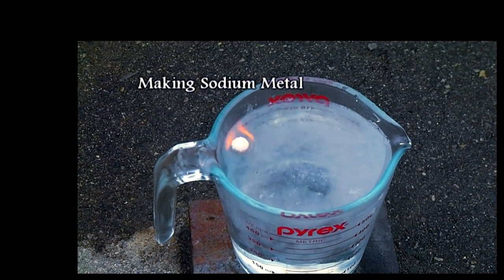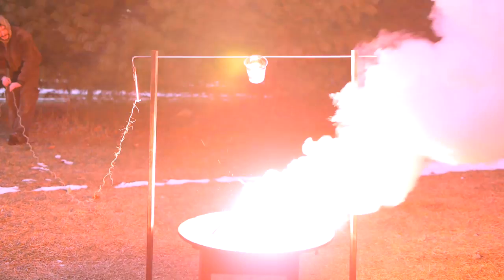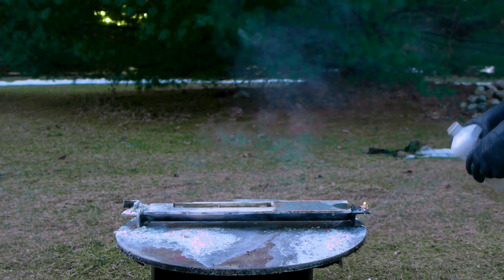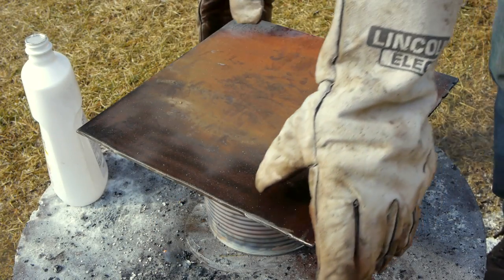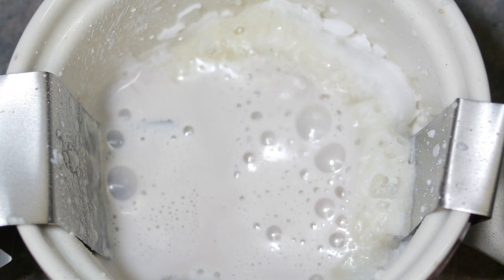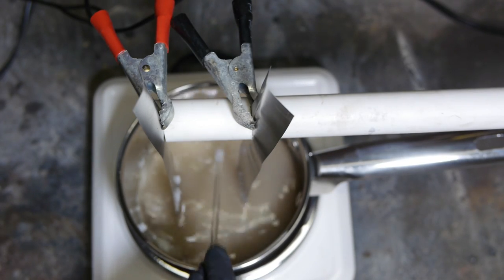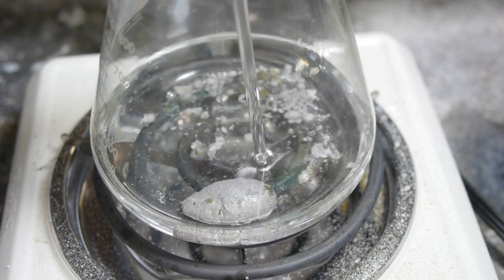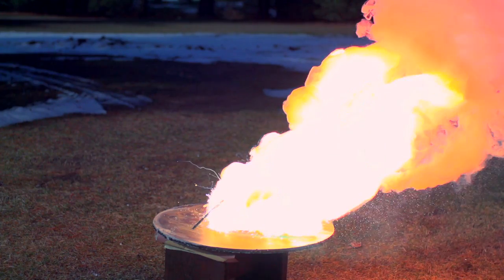Experiments For Isolating Alkali Metals | Sodium & Potassium - [Part 1] - NightHawkInLight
In this video I revisit an old project: producing alkali metals in my workshop. I've been working on this series of experiments for a number of weeks. I have not yet had complete success as you will see, but I've made quite a lot of progress. The dialogue for this video was unscripted so forgive my rambling. Let me know if you like this style as I'm still trying to decide how I'd like to edit my next video in the series.